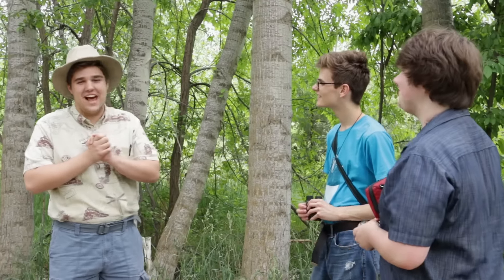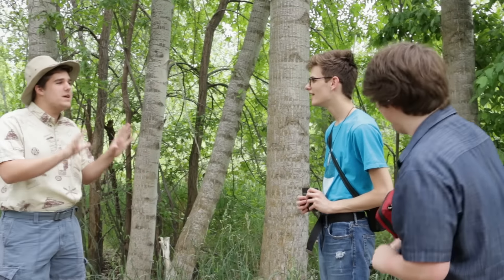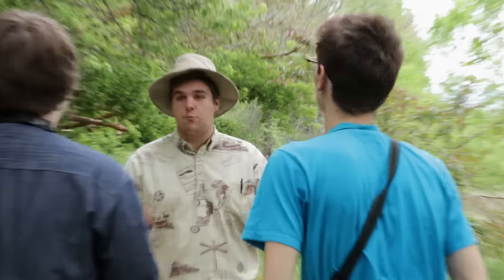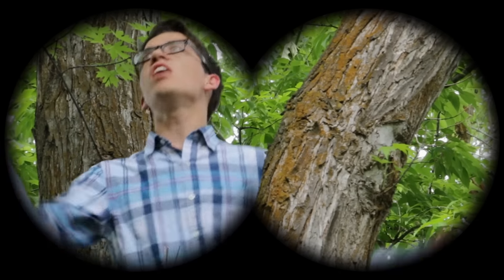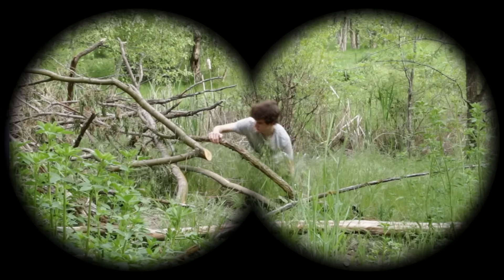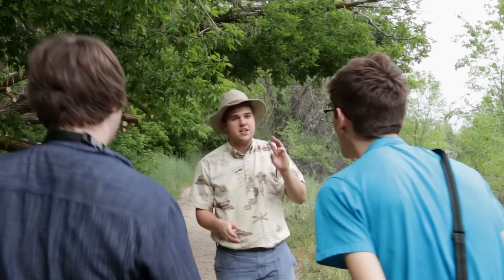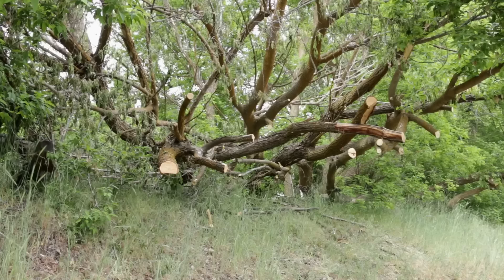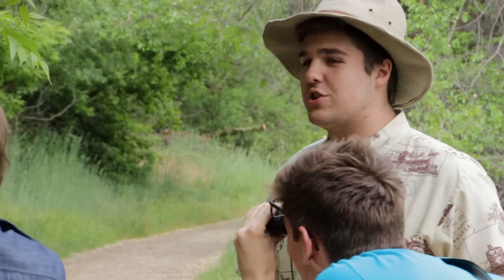Nature Walk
jupulis bug